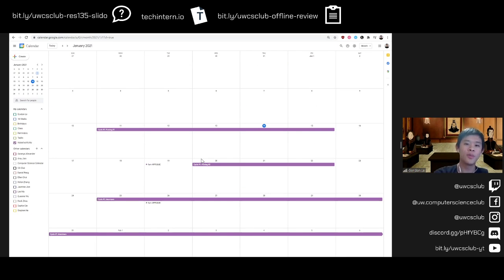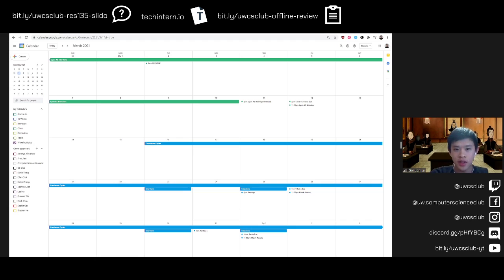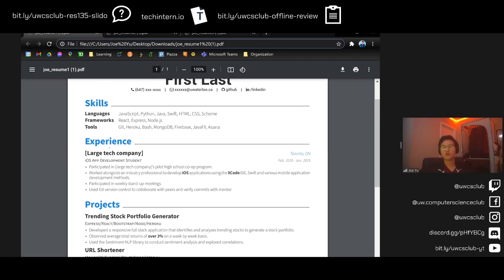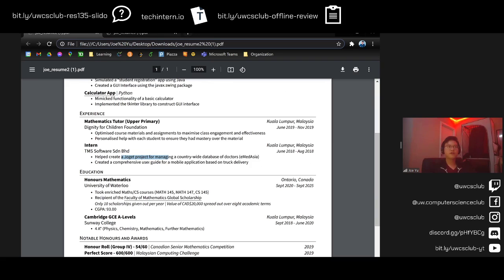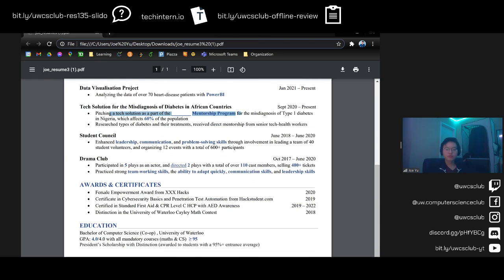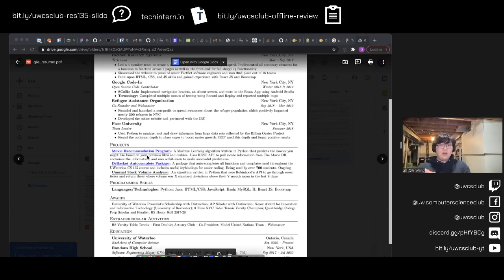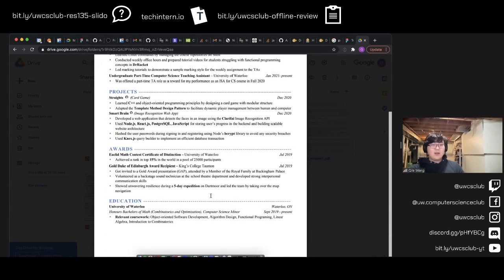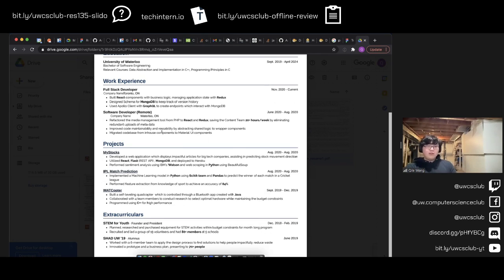Twitch Livestream | RES135 Event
Stream recorded on January 14th, 2021.

RES135 was a l̶e̶c̶t̶u̶r̶e̶ livestream event open to anyone and everyone looking to polish and upgrade their resumes for the tech industry! Our team of upper years and alum gave their tips and tricks to help make your resume the best it can be.